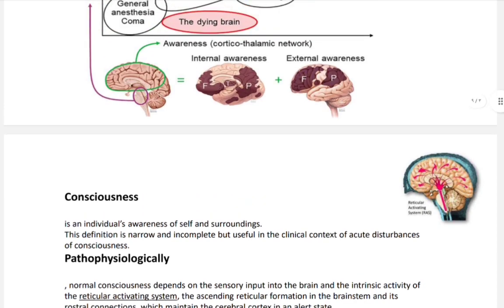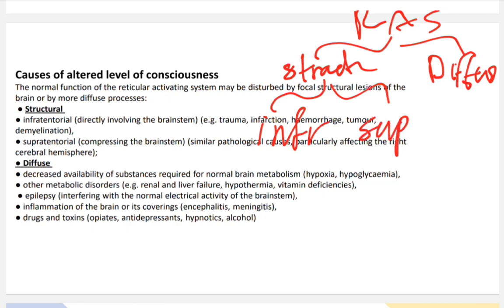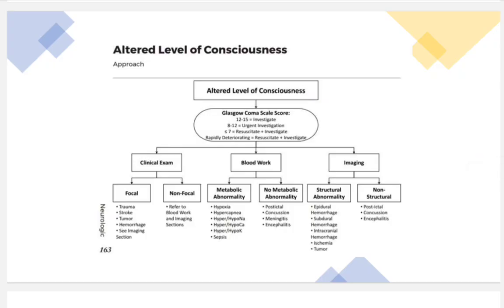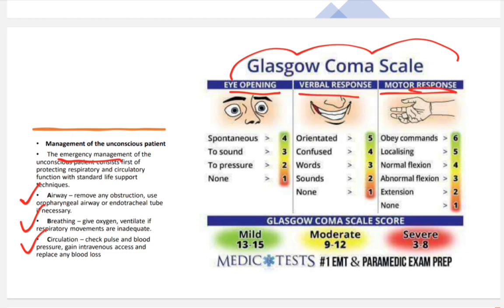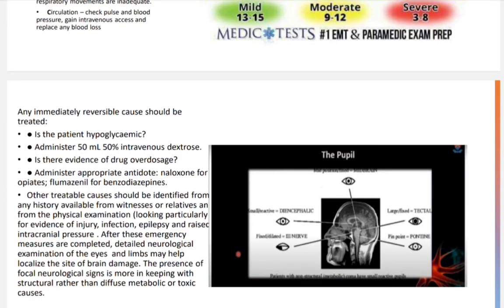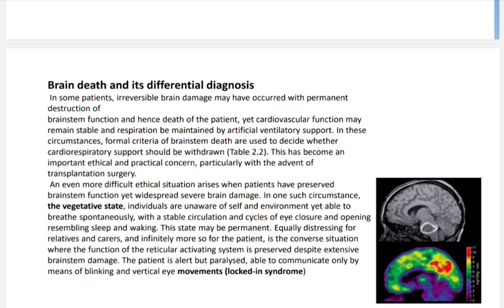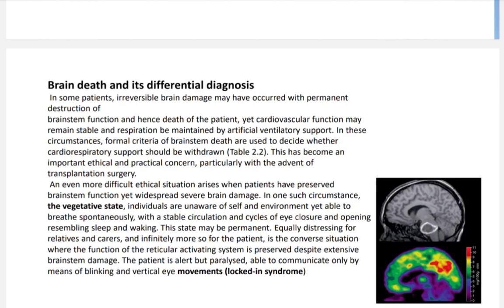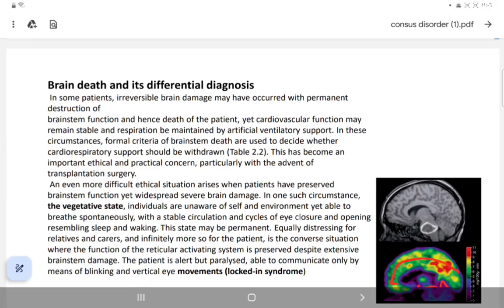Disorders of Consciousness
Disorders of
Consciousness

is an individual’s awareness of self and surroundings.
This definition is narrow and incomplete but useful in the clinical context of acute disturbances
of consciousness.

Causes of altered level of consciousness
The normal function of the reticular activating system may be disturbed by focal structural lesions of the
brain or by more diffuse processes:
● infratentorial (directly involving the brainstem) (e.g. trauma, infarction, haemorrhage, tumour,
demyelination),
● supratentorial (compressing the brainstem) (similar pathological causes, particularly affecting the right
cerebral hemisphere);
● decreased availability of substances required for normal brain metabolism (hypoxia, hypoglycaemia),
● other metabolic disorders (e.g. renal and liver failure, hypothermia, vitamin deficiencies),
● epilepsy (interfering with the normal electrical activity of the brainstem),
● inflammation of the brain or its coverings (encephalitis, meningitis),
● drugs and toxins (opiates, antidepressants, hypnotics, alcohol)

Management of the unconscious patient

(locked-in syndrome)